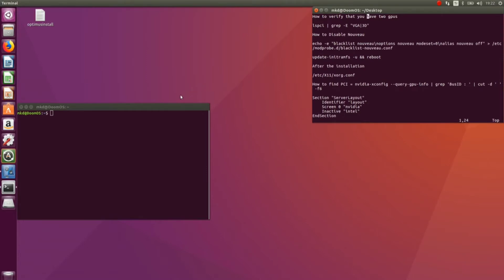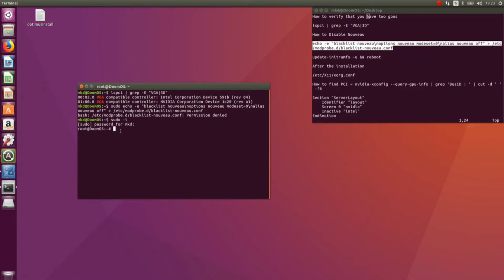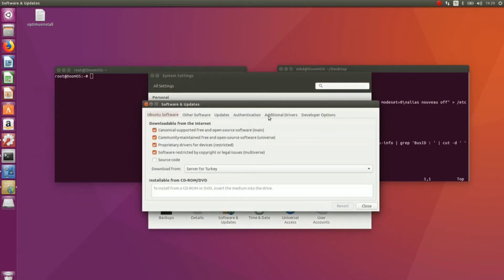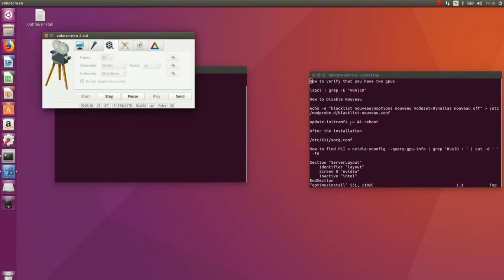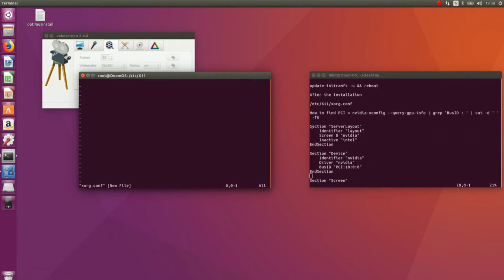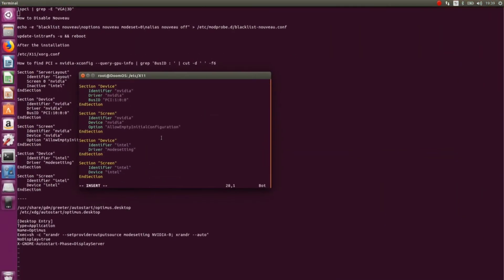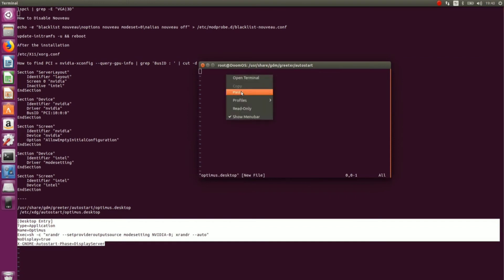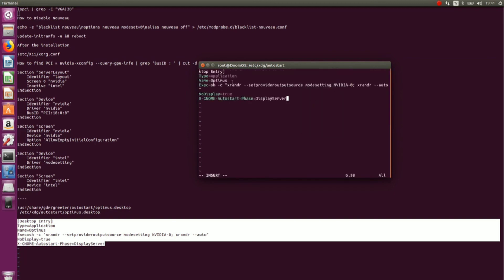How to Install Offical Nvidia Driver on Ubuntu Optimus Laptop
Hello Everyone!

In this tutorial I will be showing you how to install Nvidia Graphics Card into an Ubuntu running Optimus Laptop.